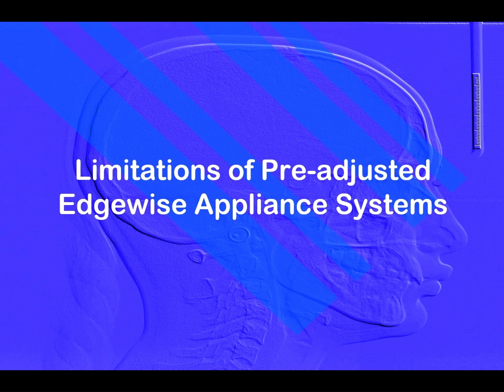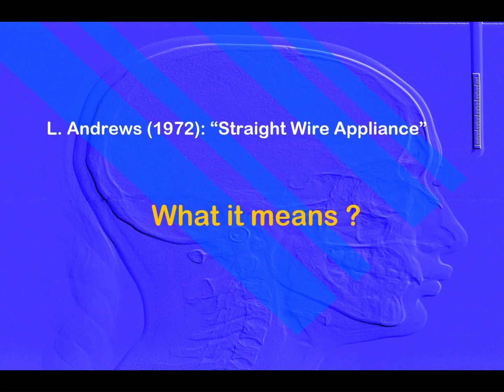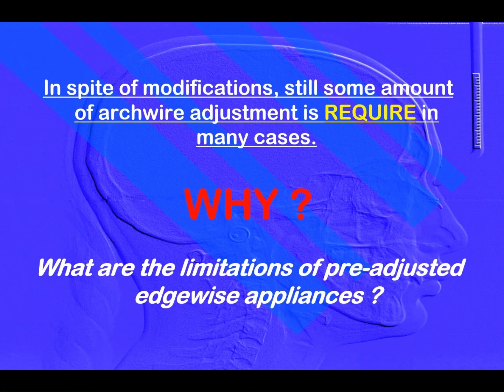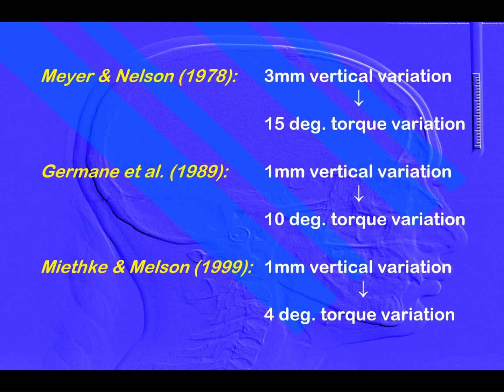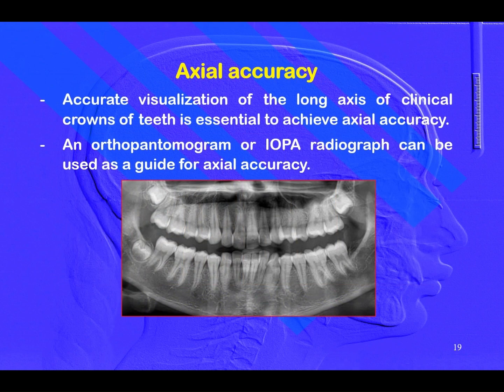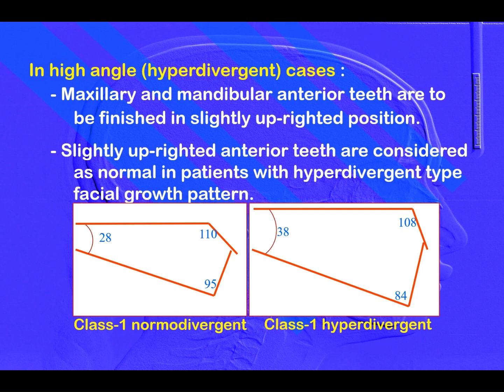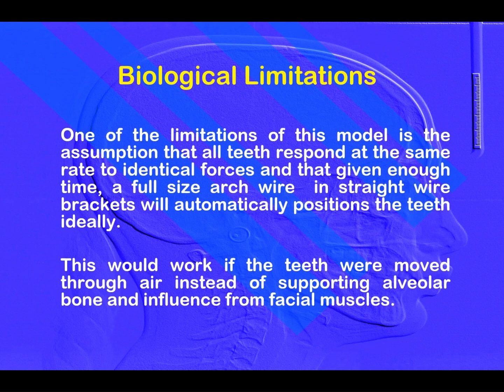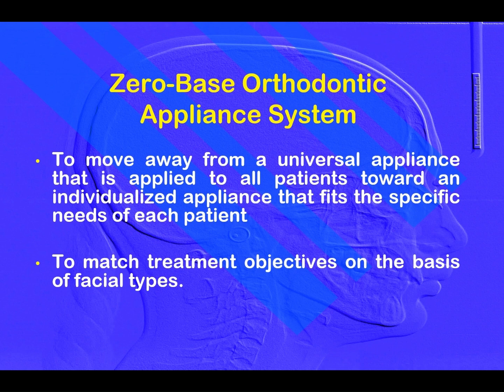LIMITATIONS OF PRE-ADJUSTED EDGEWISE APPLIANCES IN ORTHODONTICS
Pre-adjusted edgewise appliances in orthodontics, while widely used, have some limitations. These include reduced versatility in individualizing treatment due to standardized bracket prescriptions, limited control over tooth movements in certain complex cases, and the potential for inefficient treatment in patients with unique anatomical or skeletal variations. Additionally, the reliance on the prescribed torque and angulation of the brackets may not always accommodate for differences in tooth morphology or eruption patterns. This video explores the limitations of preadjusted edgewise appliances in orthodontics, highlighting challenges such as lack of customization, potential for treatment inefficiencies, and issues with achieving precise tooth movements.